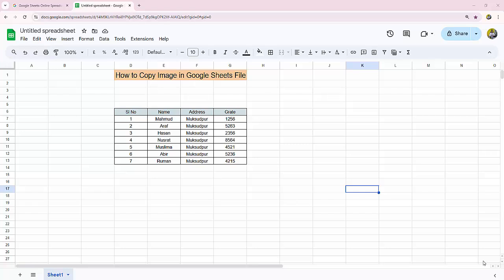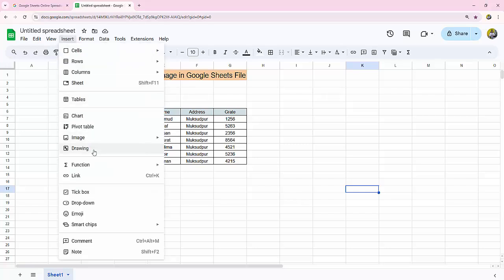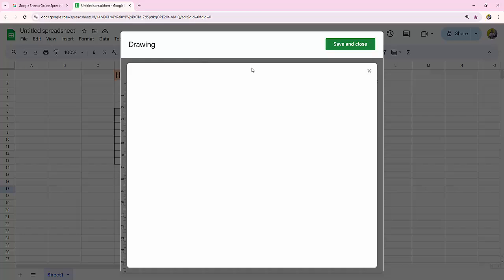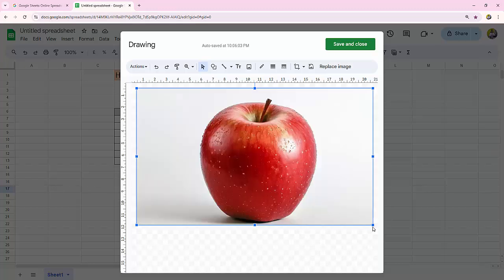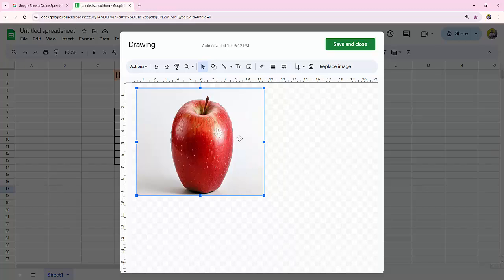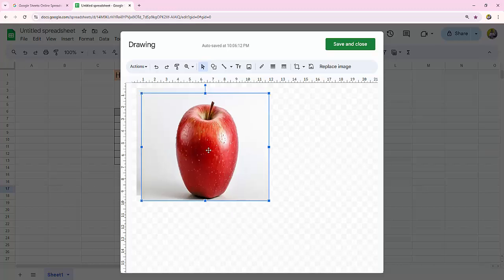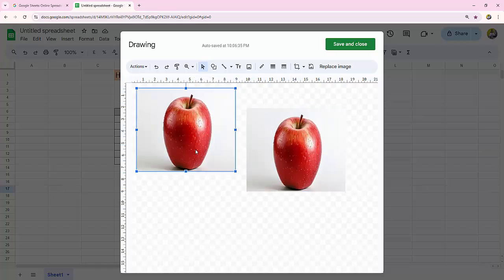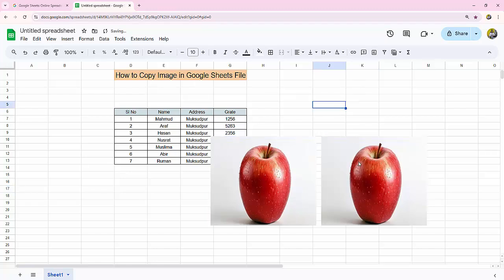How to Copy Image in Google Sheets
Assalamu Walaikum,
In this video, I will Present How to Copy Image in Google Sheets. Let's get Started.